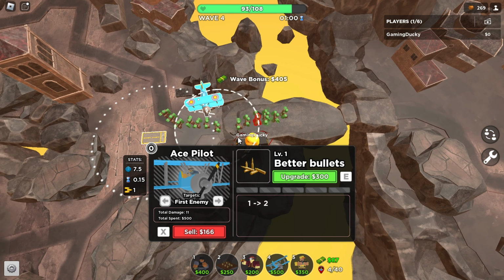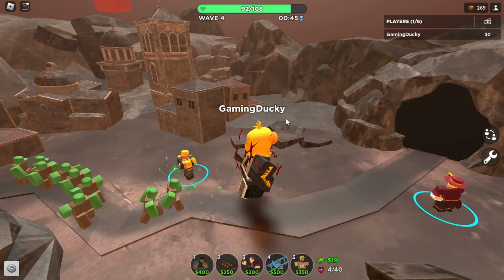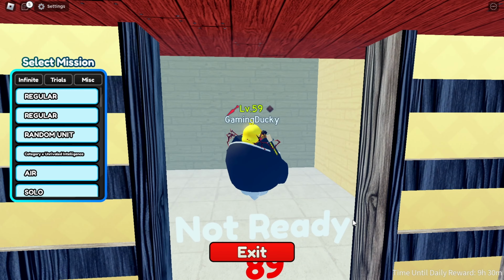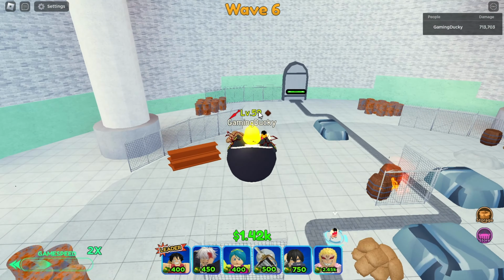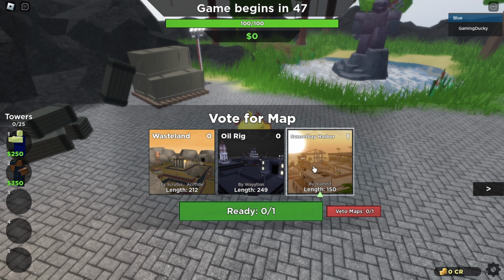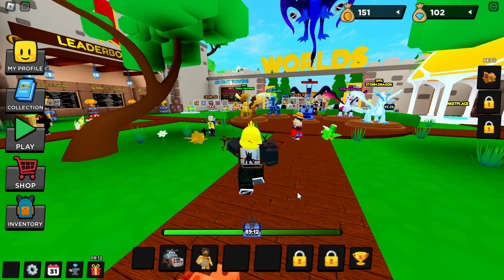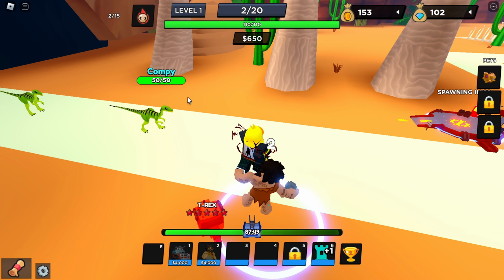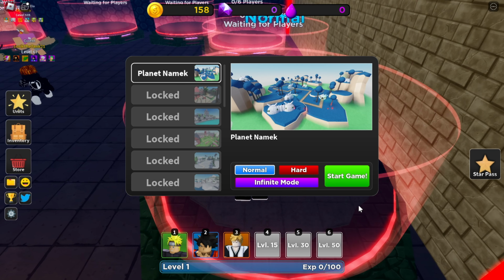I Played EVERY Tower Defense Game... (Roblox)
In this video i tried out more tower defenses other than anime adventures and tower defense simulator and found games like toilet tower defense. hope you enjoy this video!

tags -

td roblox games,roblox games,roblox,playing every td roblox game,playing every tower defense roblox game,every tower defense roblox game,roblox tower defense,tower defense roblox